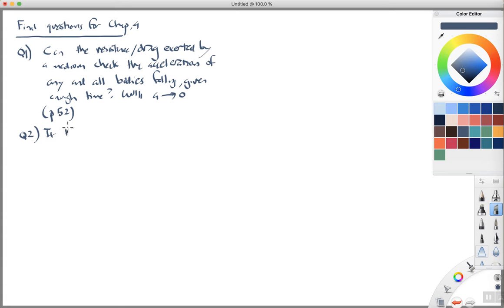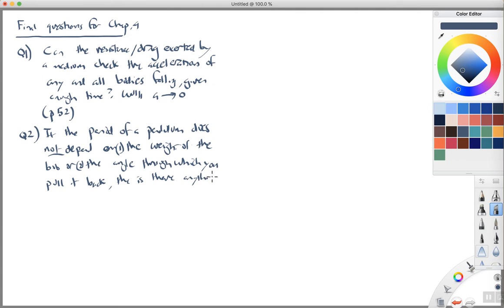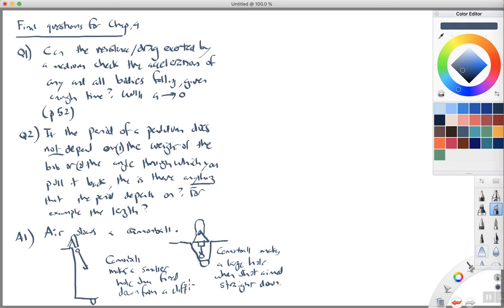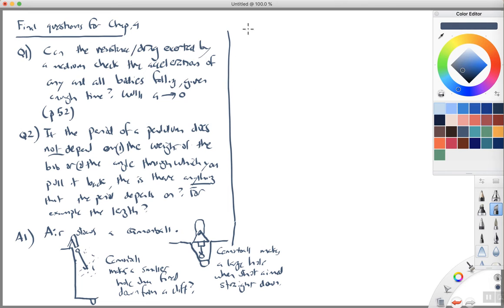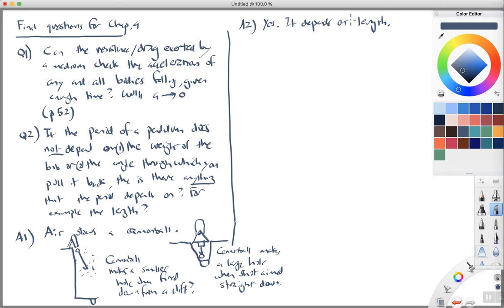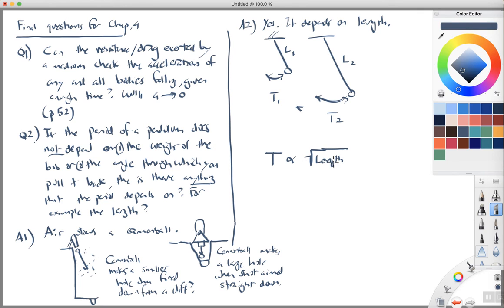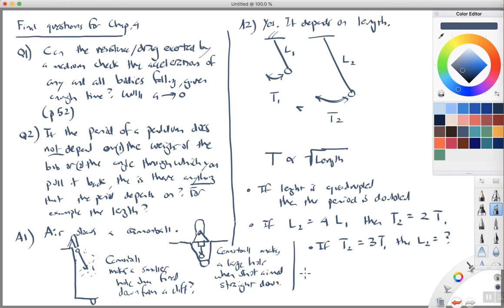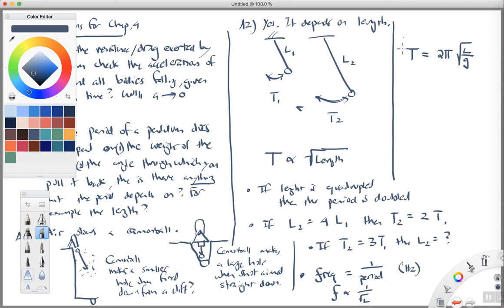Falling bodies and pendulum motion (ASGv2Ch04Lect04)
Drag slows down silt falling through water (witness the murky color of ponds) and small dust particles falling in air (one can see occasionally witness them drifting slowly down like sparkles when back-lit by sun through a window).  But can drag slow down a heavy cannonball?  Salviati says yes.  And here is how he knows.